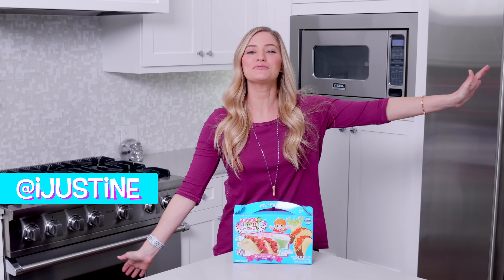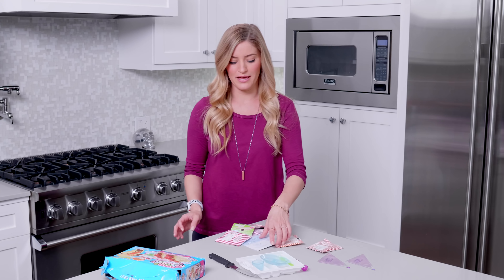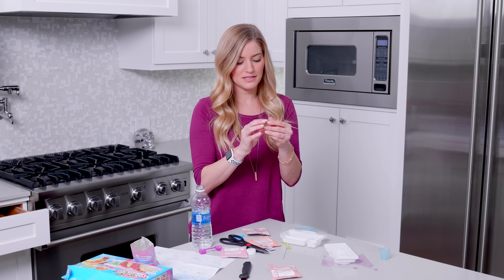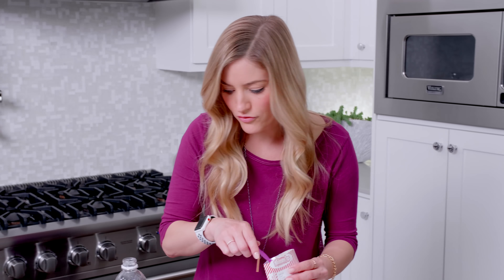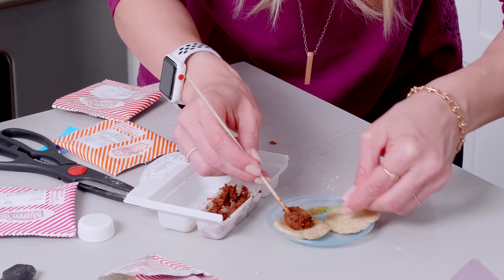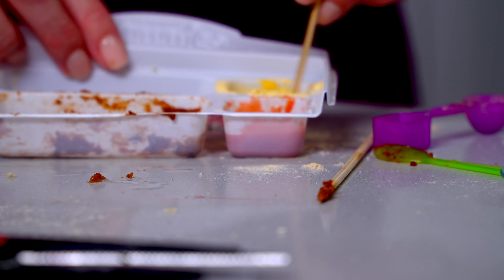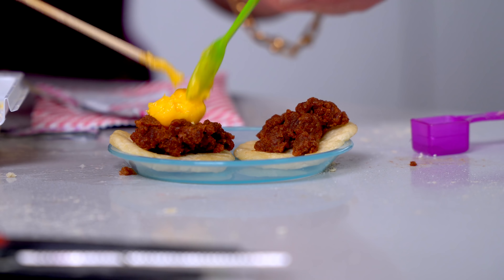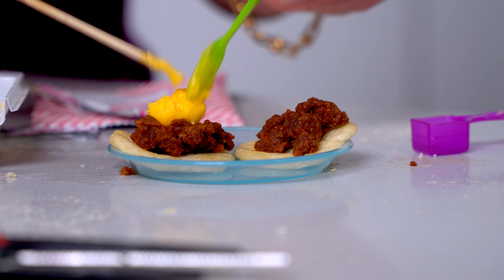Tiny Tacos for Cinco De Mayo!